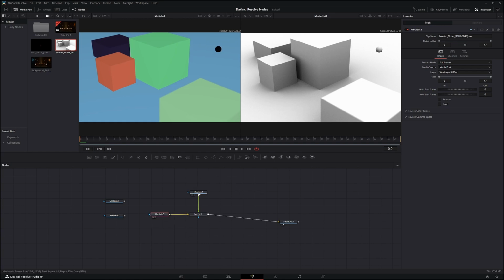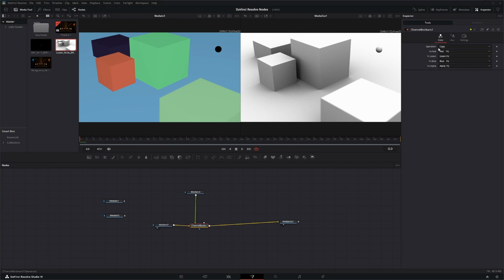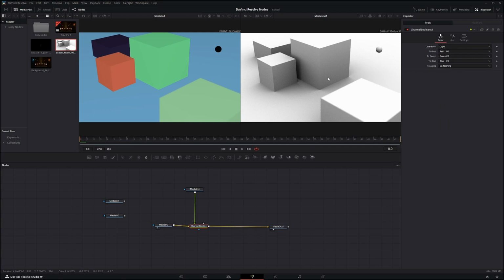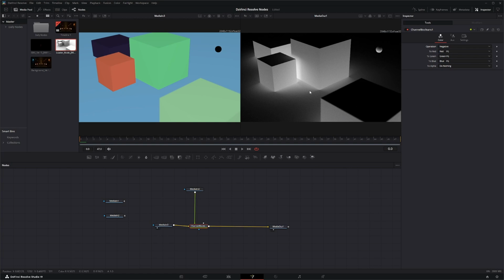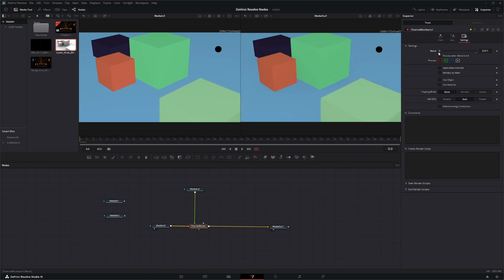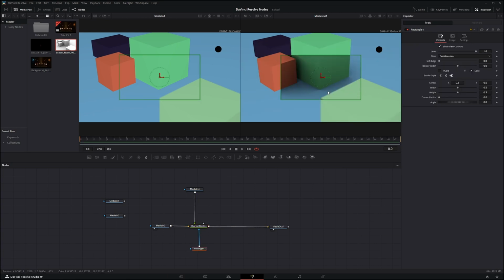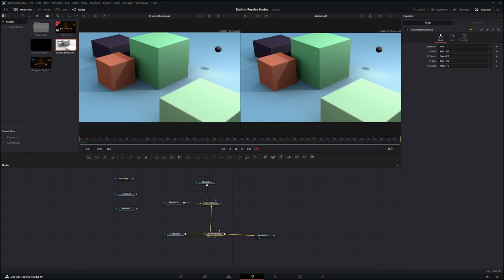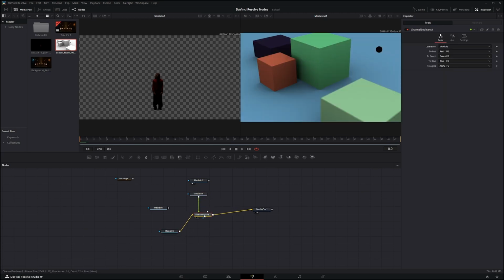DaVinci Resolve Fusion Channel Booleans Node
Daily node breakdown of nodes used with DaVinci Resolve Fusion. In today's node we cover the Channel Boolean Node.